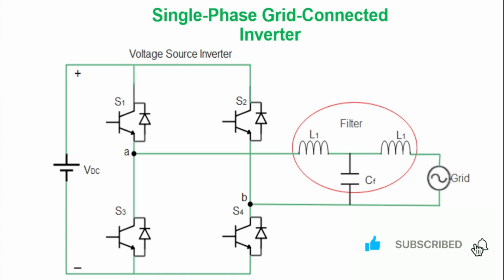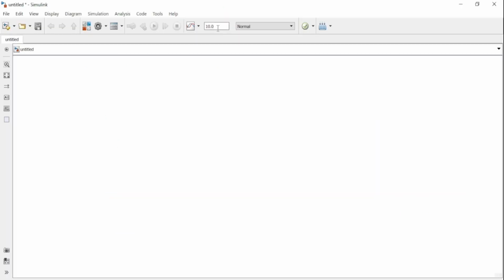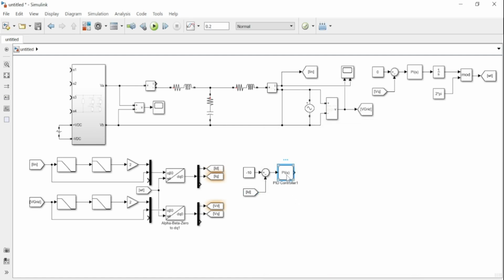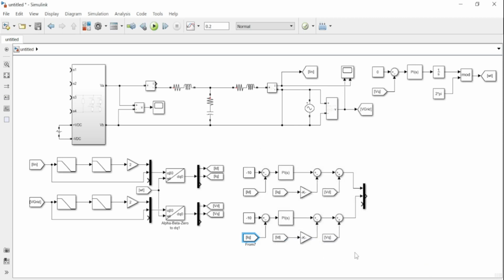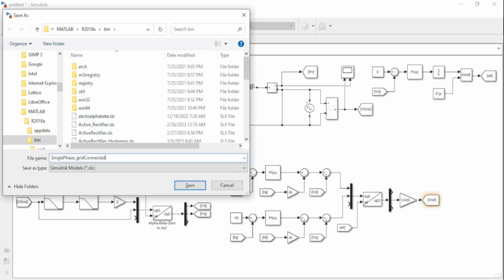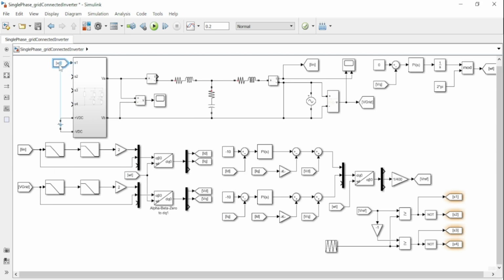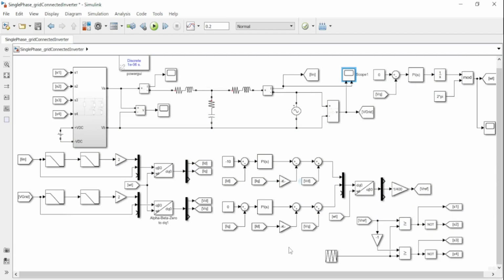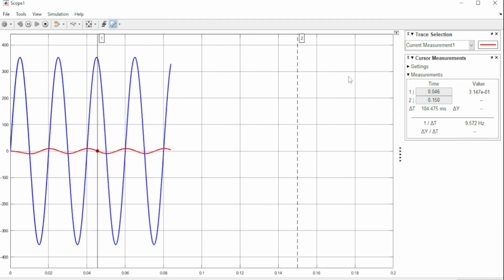Simulation of a single phase grid connected inverter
This video gives you a step by step tutorial for designing a single-phase grid connected inverter and using MATLAB simulation software version 18a.

Your support is highly appreciated. Follow the link below and see how you design a three-phase standalone inverter.